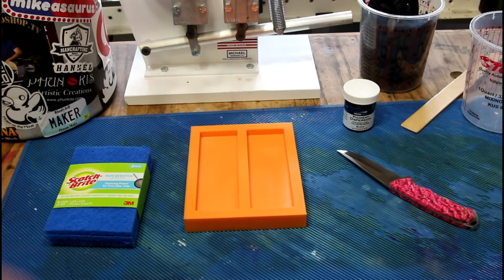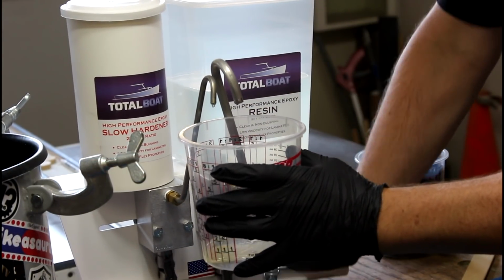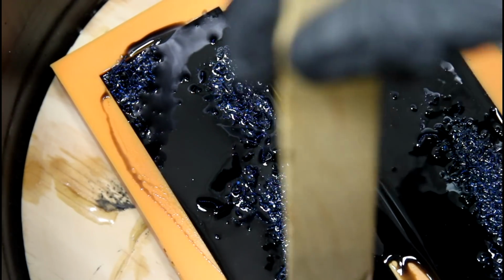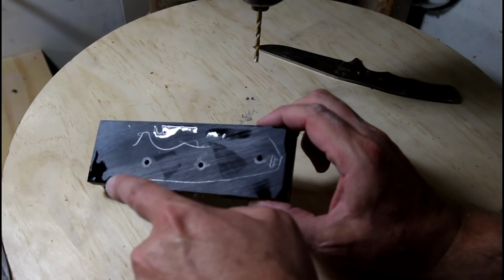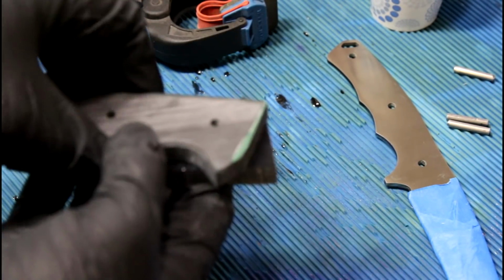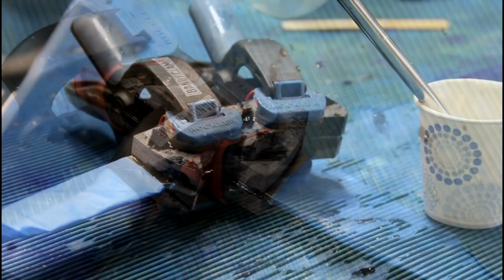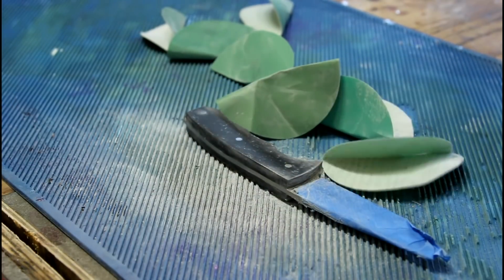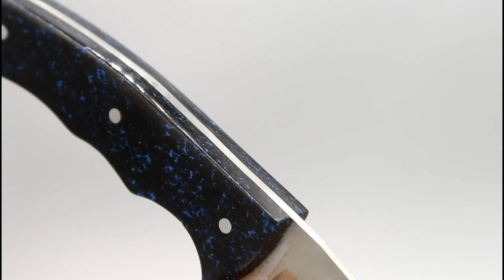Knife Scales From Kitchen Supplies?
This idea was suggested by a viewer in 2019! I think the resulting look was worth the wait!

Scotch-Brite Pads
Rubber Mat
Rubber Gloves
Mixing Cups
Mixing Sticks
Knife Kit
Knife Scale Mold
Bandy Clamps
Grinder Burr Bits
Micro-Mesh Pads

Filming Gear:
LED Lightbox